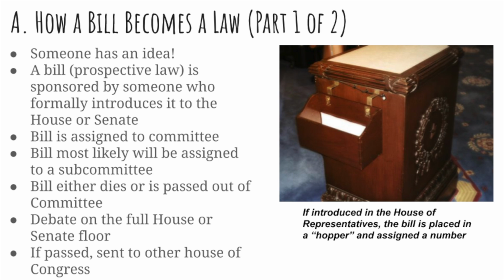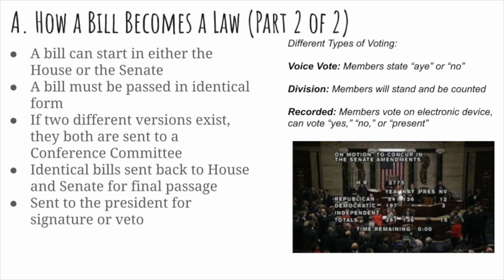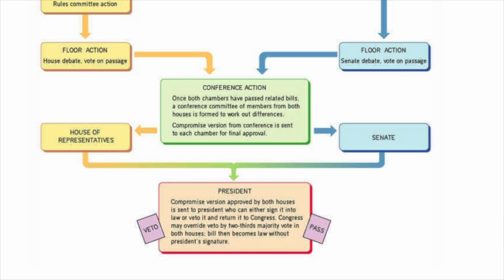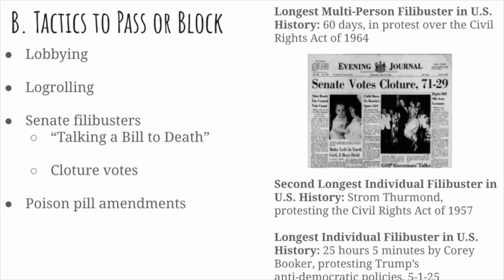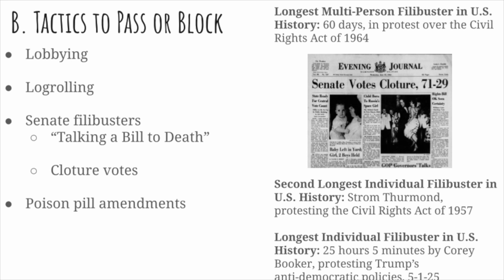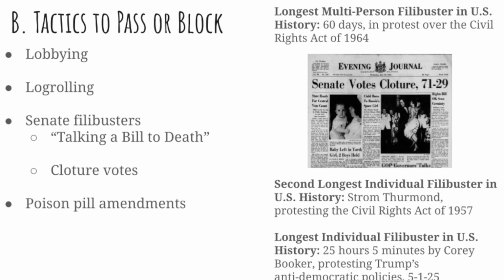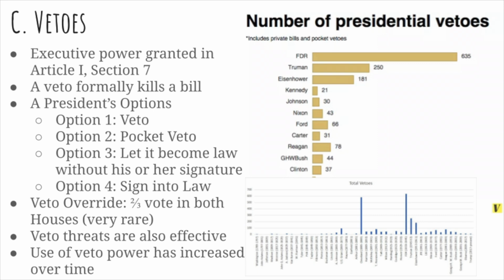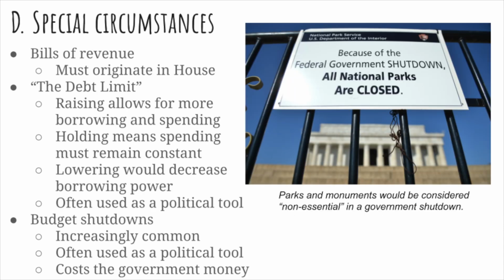2.7- How a Bill Becomes a Law Updated 2025